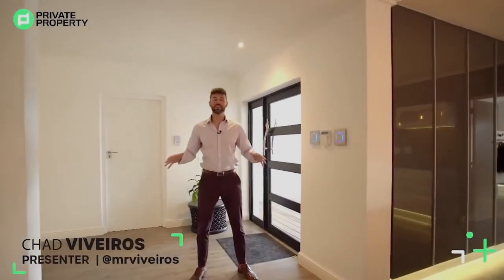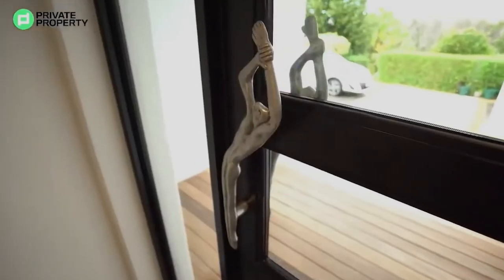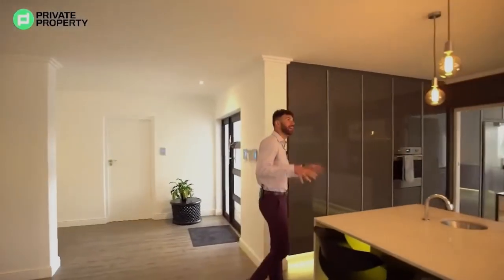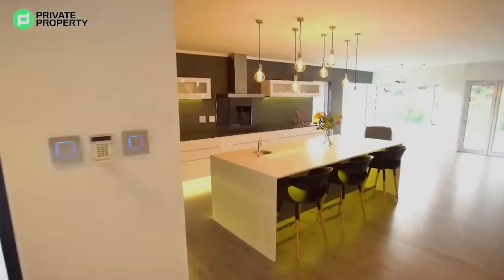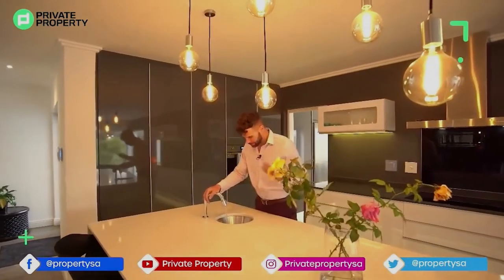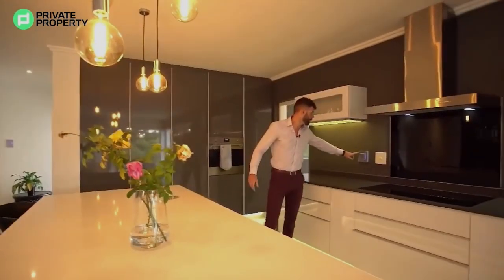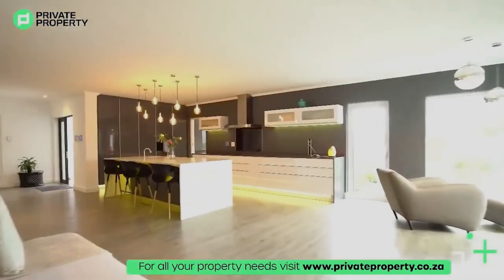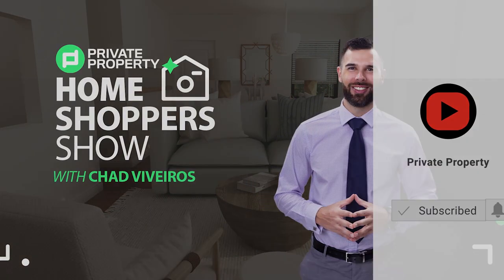Daily Highlights | Cape Town, we are back again! PART 2 | 9 July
Secure this beautiful home hidden away in the fringe of the Mother-City.
Beyond a functional entryway space, the home flows into a luminous, open concept living, dining, and kitchen area